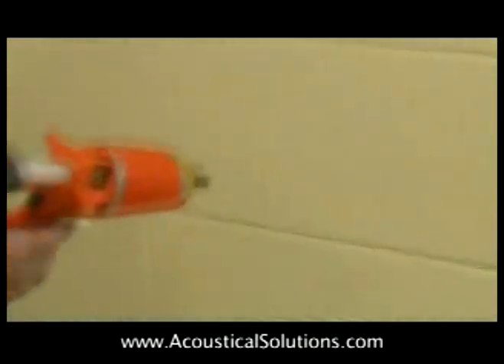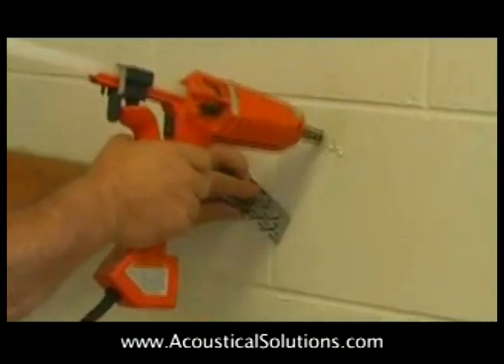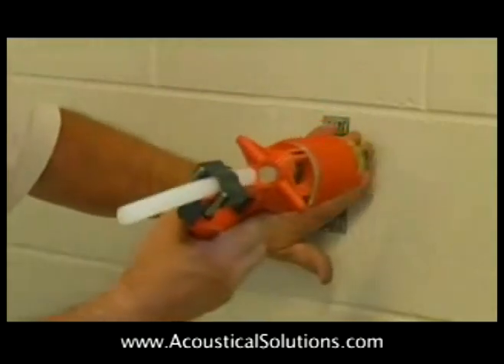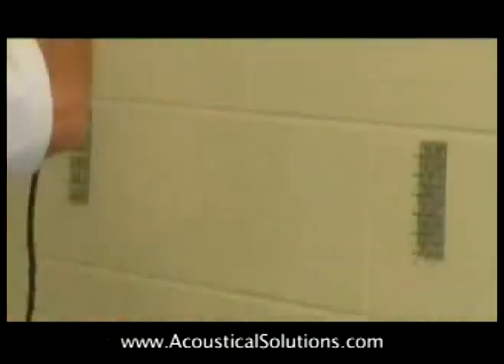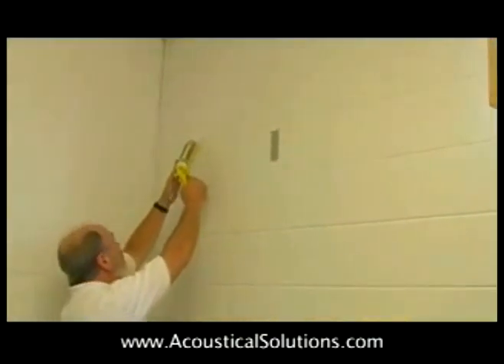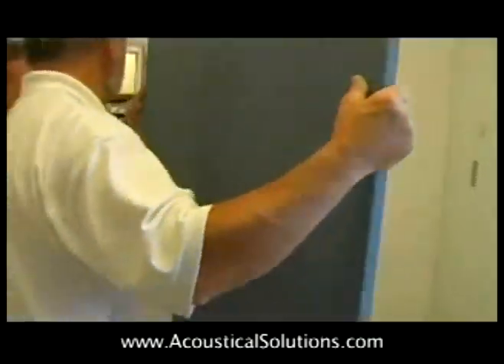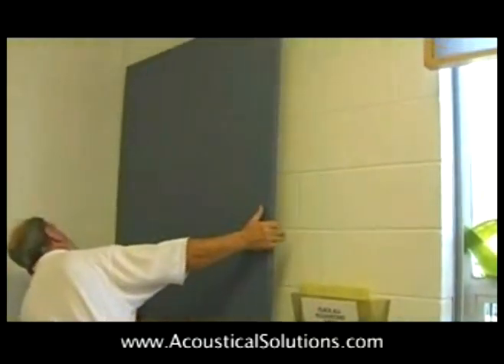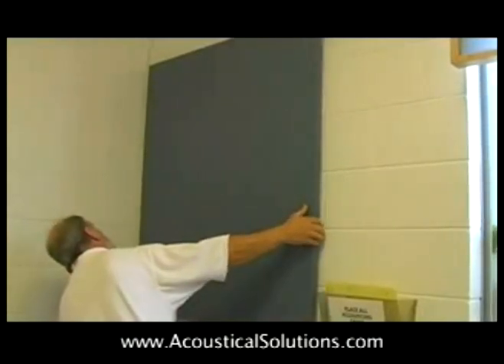Acoustical Wall Panel Installation using Impaling Clips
Acoustical Solutions, Inc. ) explains how to install acoustical wall panels using impaling clips.
Absorptive acoustical wall panels work to reduce reverberation and echo in studios, restaurants, theaters, home theaters and much more.